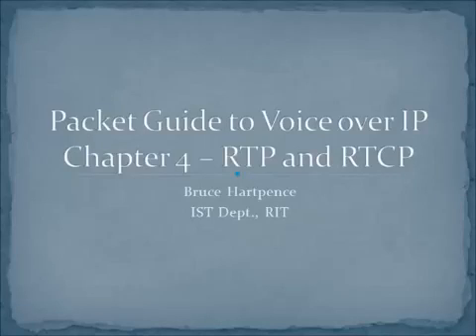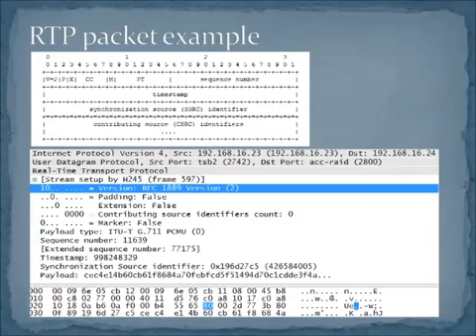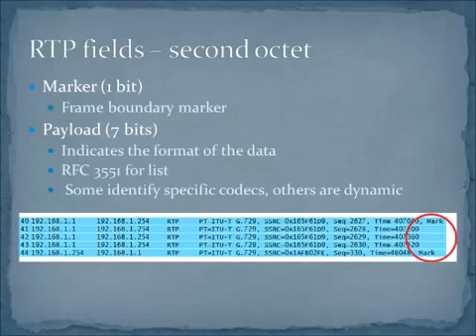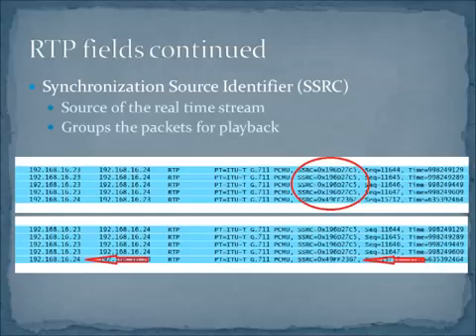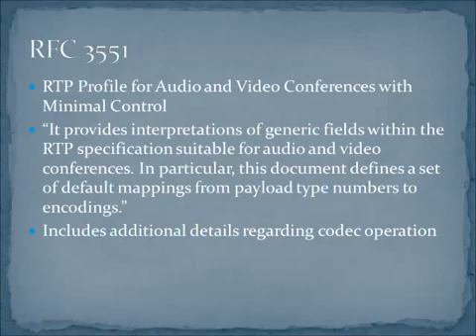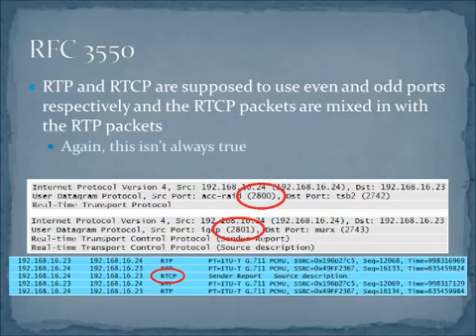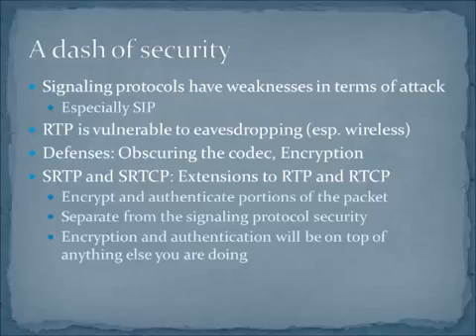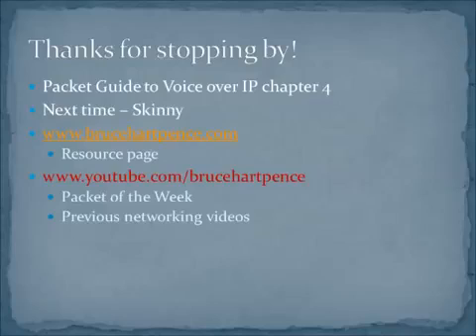Chapter 4 - RTP and RTCP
This is to test the basic indication of ITT platform